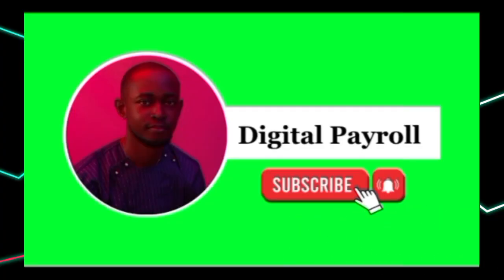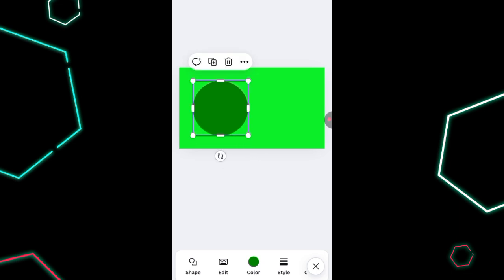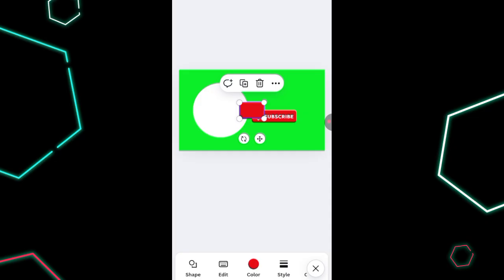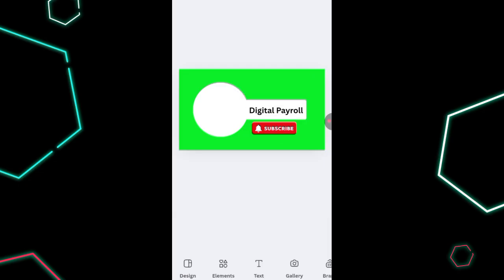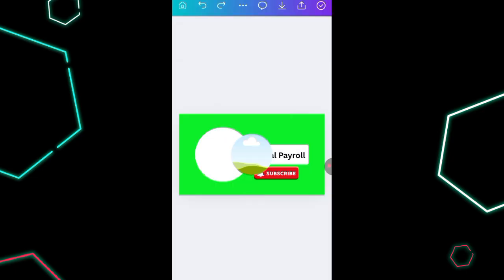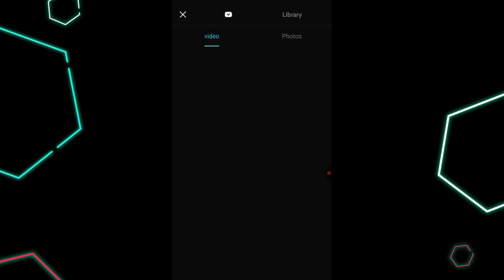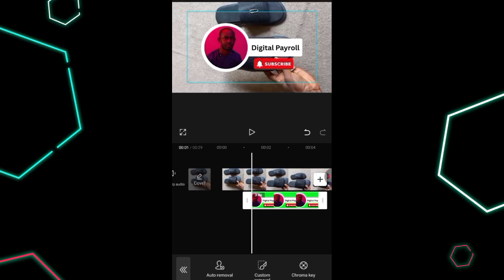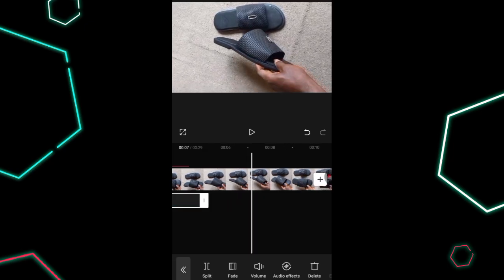How to Make Animated Subscribe Button for YouTube Videos - Easy No Green Screen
Want to boost engagement and grow your channel?

Perfect for content creators anywhere in the world looking to stand out and look professional.

✅ Works for mobile & desktop editors
✅ Boosts clicks, subs, and watch time